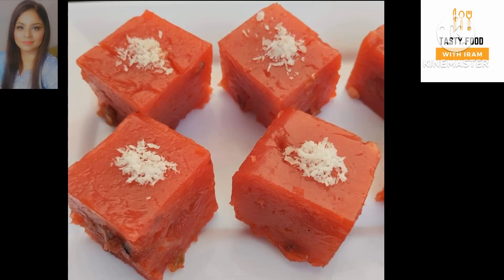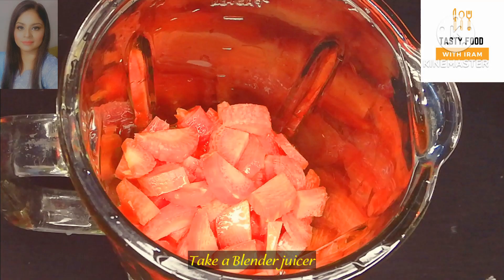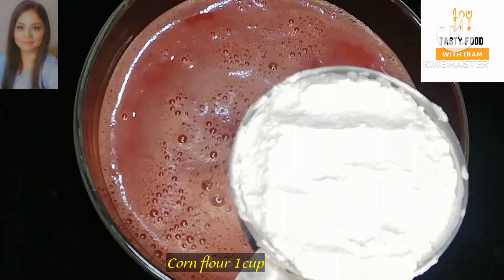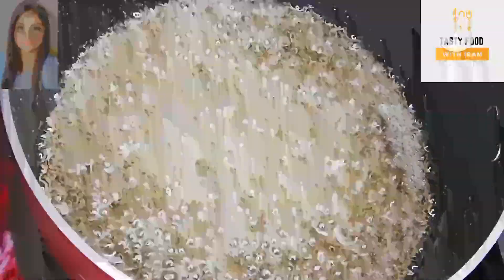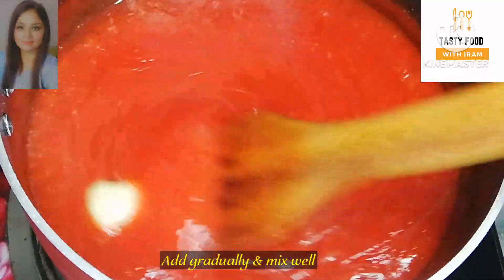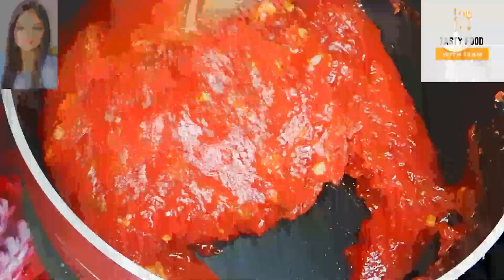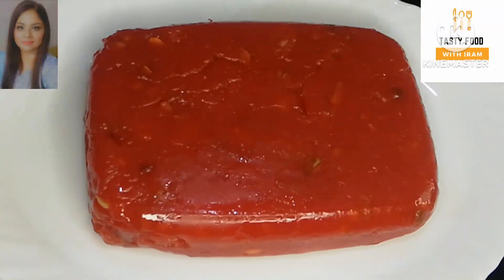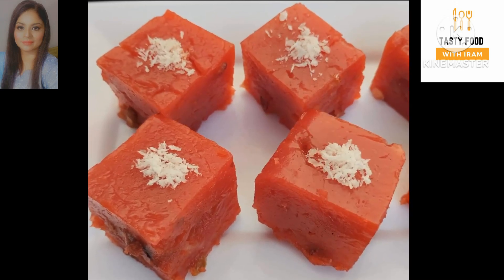Soft & Chewy Carrot Sweet | Carrot Delight | Quick & Easy Carrot Delight | Tasty Food With Iram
Hello friends,Today I am sharing Soft & Chewy carrot sweet recipe, it is Simple and tasty Carrot Delight you will love this sweet recipe.
You can make this carrot sweet recipe for Eid,birthday party or any special occasion. your guest will love this recipe.

This delightful Latest recipe of Carrot Delight can be ready in approximately 10 Minutes.

You can prepare this Soft & Chewy carrot sweet with only 3 ingredients.
I hope you will enjoy this low cost Carrot Delight with your family.